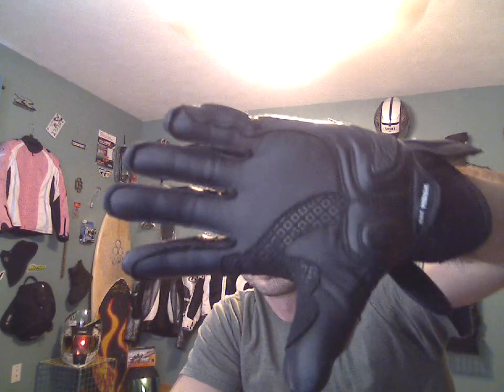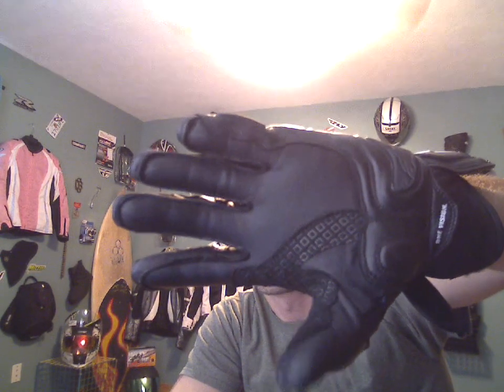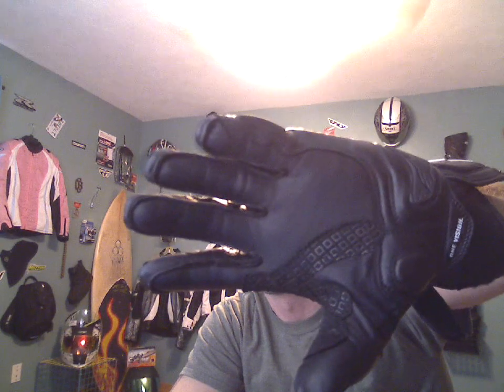BEST SPORT BIKE SHORT CUFF GLOVE. Alpinestars GPX gloves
My favorite short cuff glove ever. all the protection you need for summer street riding. I'm always searching for the best gear and places to purchase the gear. if anyone knows of better stuff thats hit the market please share.